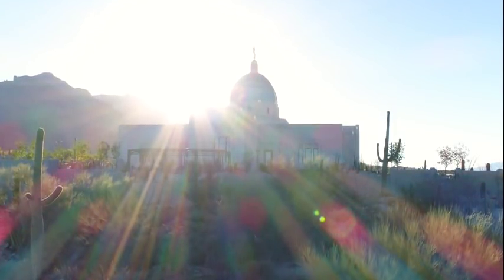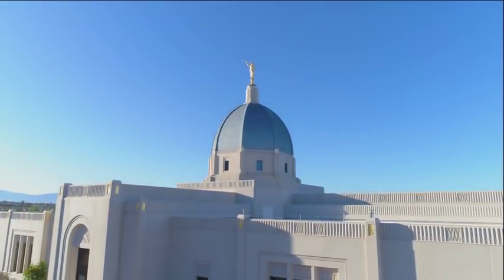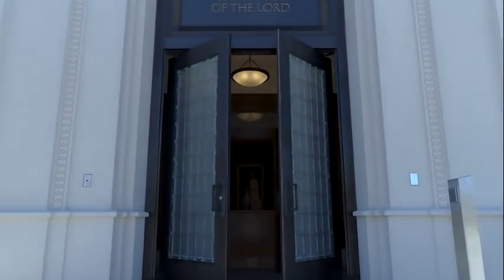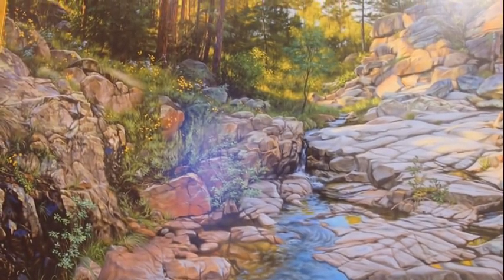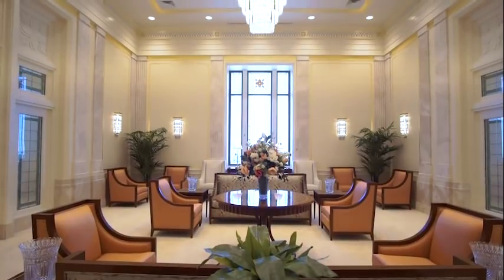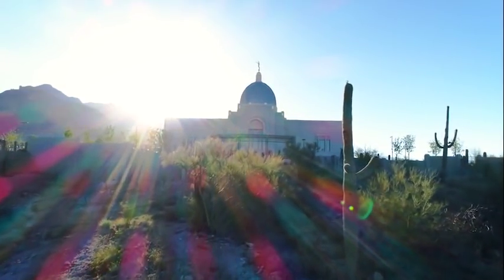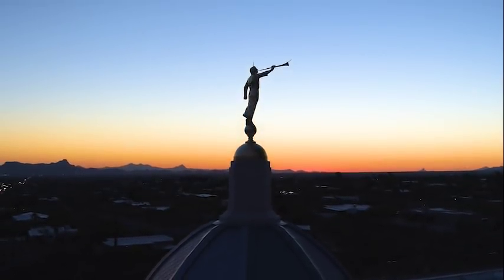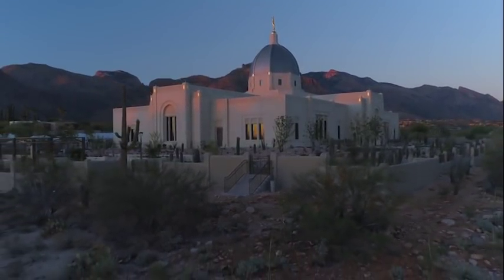Inside the Tucson Arizona Latter-day Saint Temple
Latter-day Saints in southern Arizona are ready to welcome visitors to the Tucson Arizona Temple, which has been built among the saguaro cactus in southern Arizona’s Sonoran Desert. Complimentary tickets are now available for a public open house for the newly completed temple that will begin on Saturday, June 3, and continue through Saturday, June 24, 2017, except for the Sundays of June 4, 11 and 18.

“The temple is beautiful,” said local member Joshua Ramirez. “It's just like a big beacon.”

“I believe that when people come to visit the temple, they will feel something special as they visit the house of the Lord, as they come here and view the insides of this beautiful structure,” expressed member Daniel Post, who is excited the temple in Tucson has been completed.

Calvin Caldwell, project manager for the temple, explained that going to the temple is like finding an oasis in the desert. “They have that opportunity to take a deep breath and relax and all their worries kind of go away,” said Caldwell.

The design and colors inside the new 38,000-square-foot temple are influenced by the Art Deco style and reflect the green desert landscape of the American Southwest, including native plants, red cactus flowers and orange hues that represent the desert sun. Designers used the native ocotillo plant and the flower of the paddle cactus or prickly pear as inspiration for the décor, such as the art glass. Paintings feature stories of the ministry of Jesus Christ from the scriptures and desert scenery.